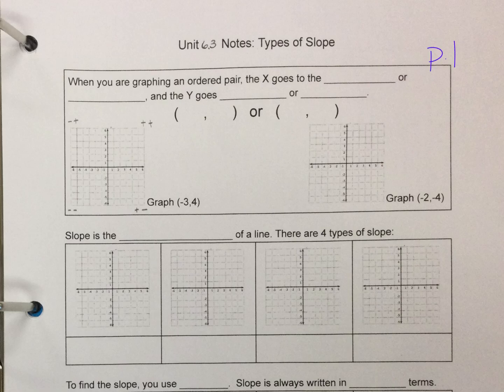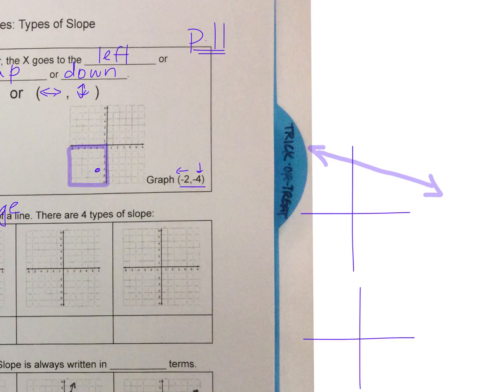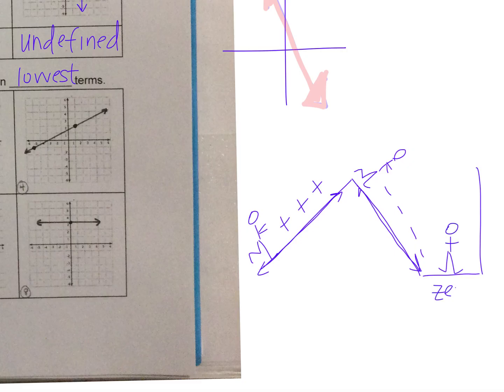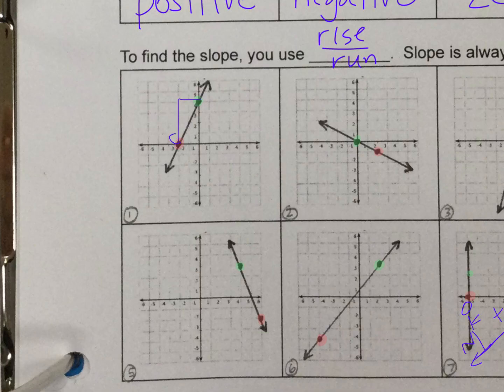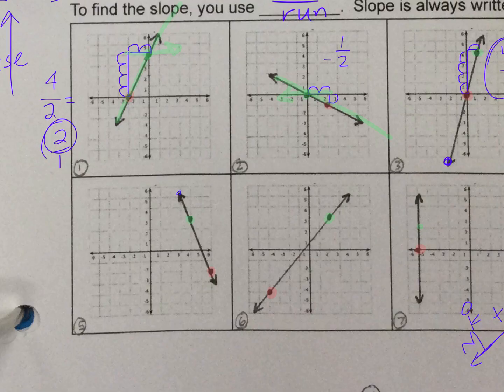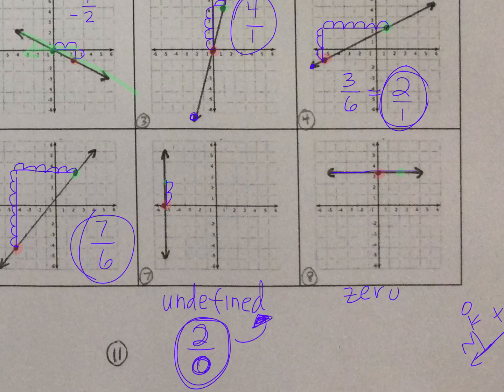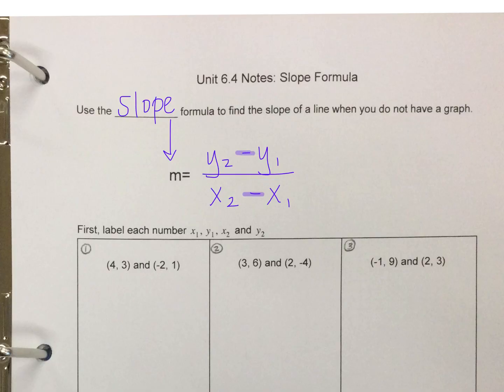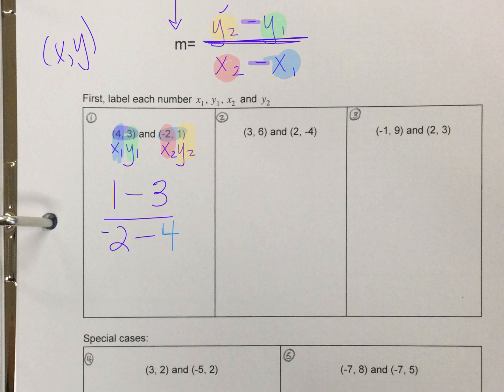October 27, 2025